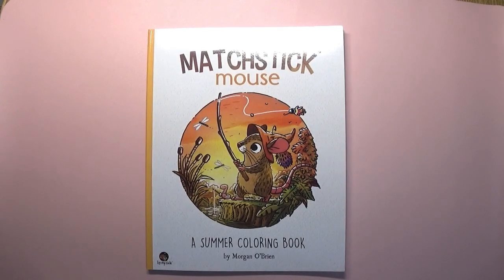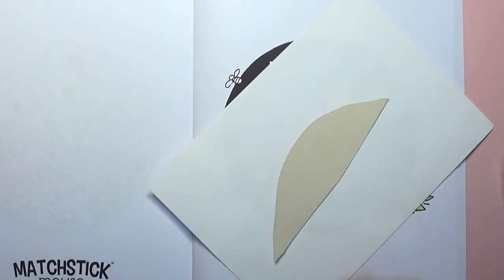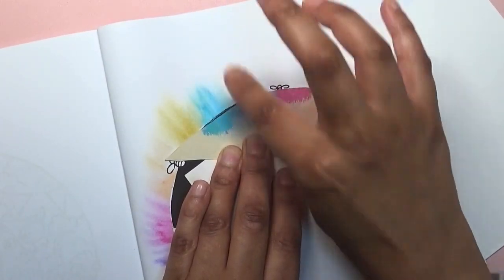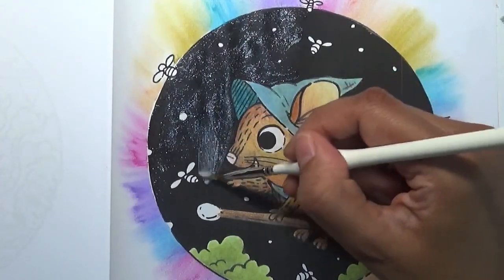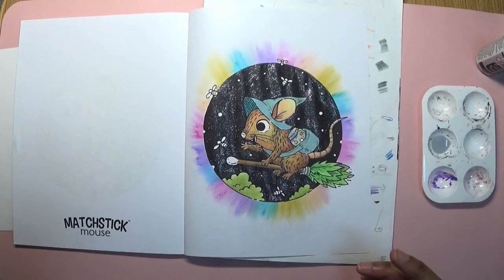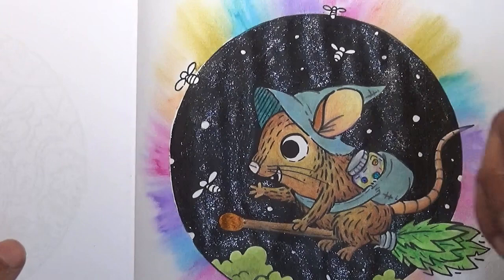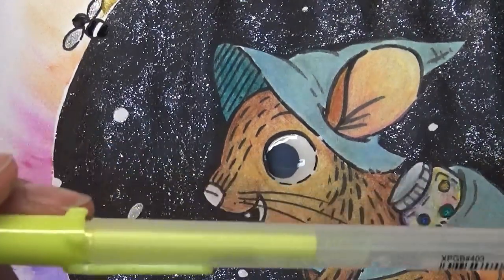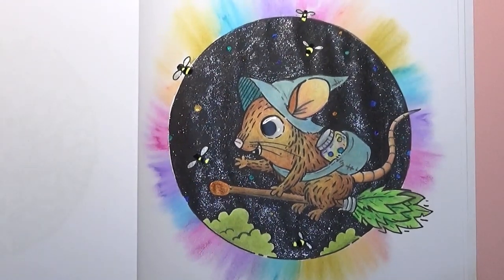Completing a page in Matchstick mouse summer | Adult Colouring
Hi everyone. In this video I show how I complete a page I started on camera some time ago in Matchstick mouse summer, it also doubles up as a bit of a colour and chat.